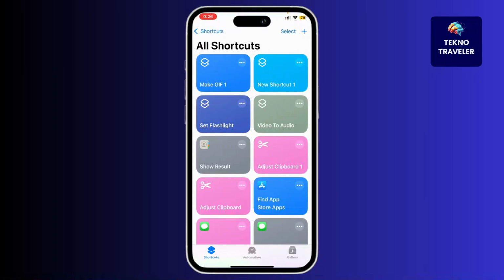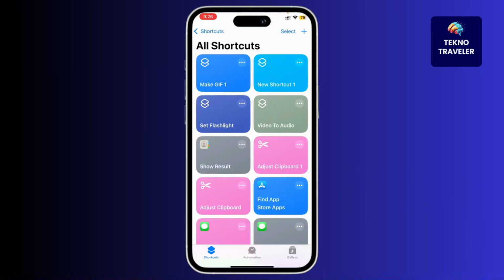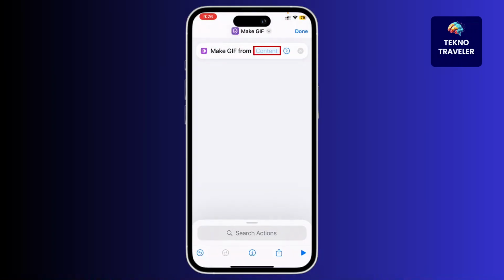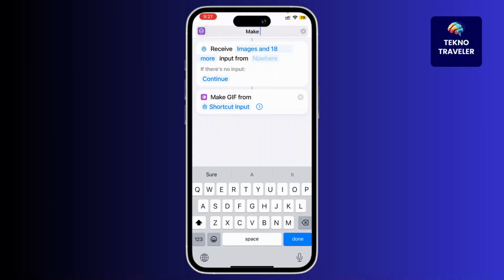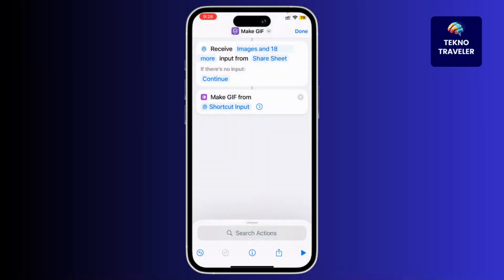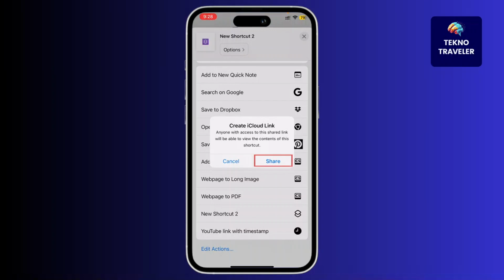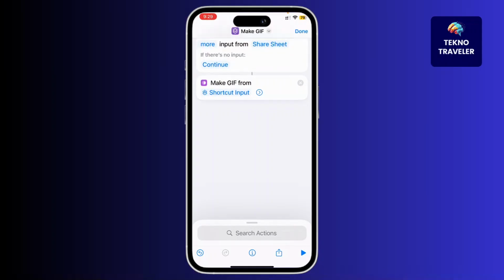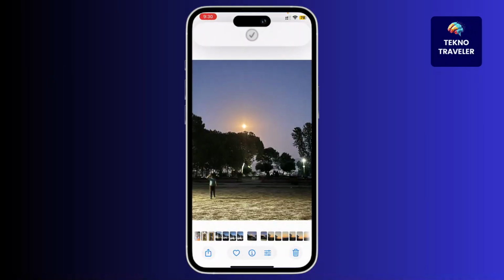How to Make Gif on iPhone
Welcome to our step-by-step guide on "How to Make Gif on iPhone"! If you want to create fun, custom GIFs directly from your iPhone without using complicated apps, this video is perfect for you. We'll walk you through simple ways to make GIFs using your iPhone’s built-in features and popular apps. Learn how to turn your photos or videos into animated GIFs quickly and easily, and share them with your friends or on social media.

What you’ll learn:

How to create GIFs on iPhone using Live Photos

How to convert videos or photos into GIFs

Best apps to make GIFs on iPhone

How to save and share GIFs from your iPhone